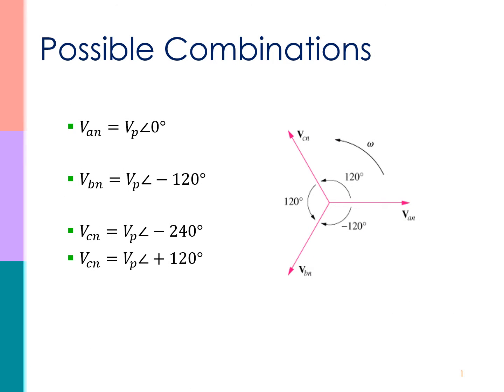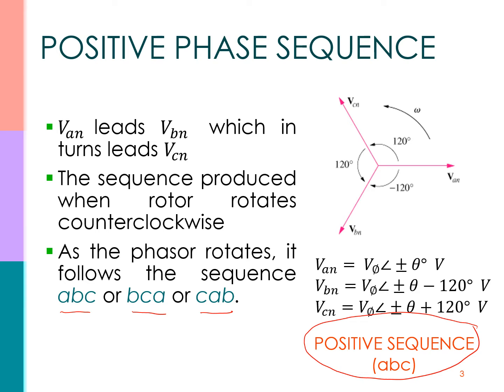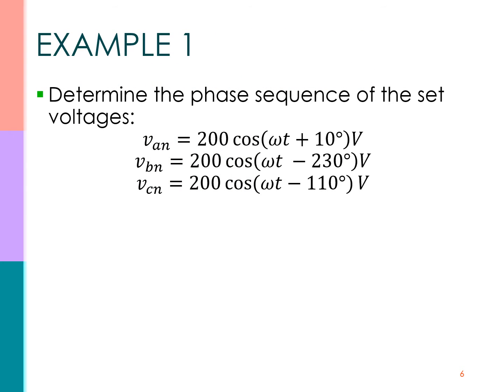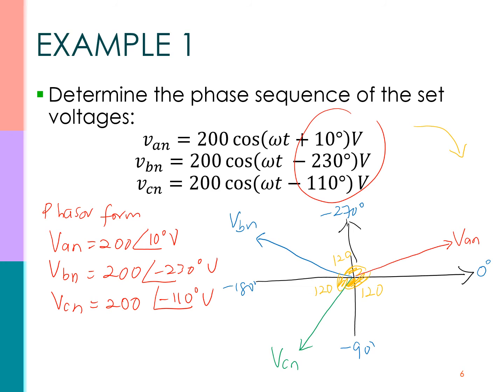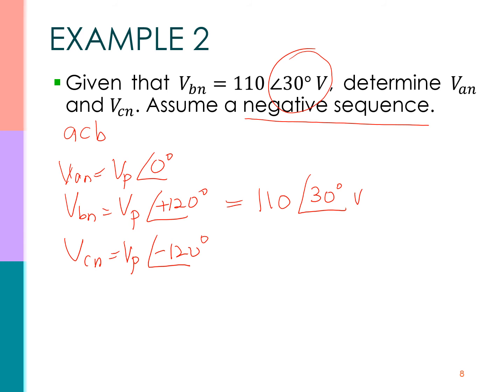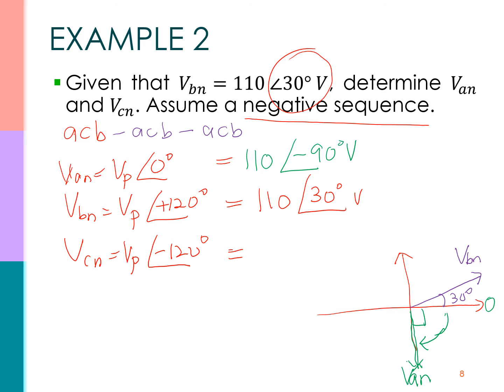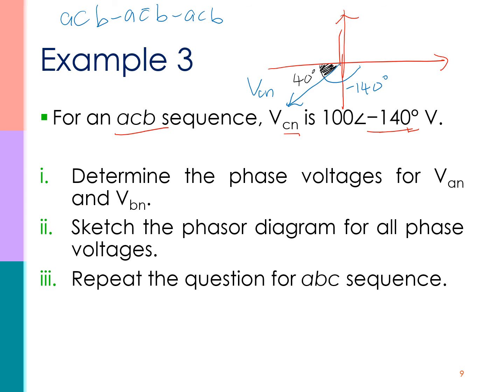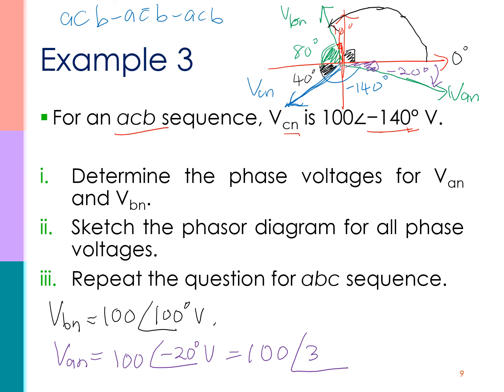Chapter 8 part 2